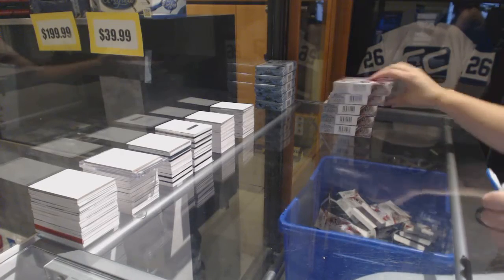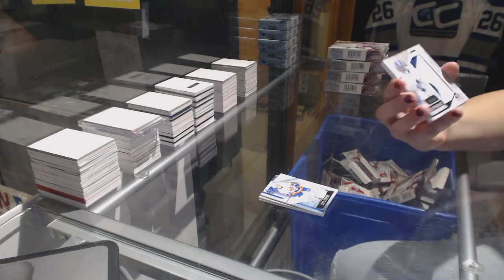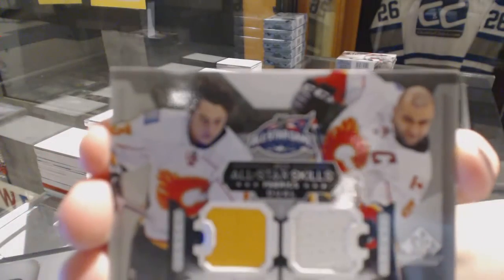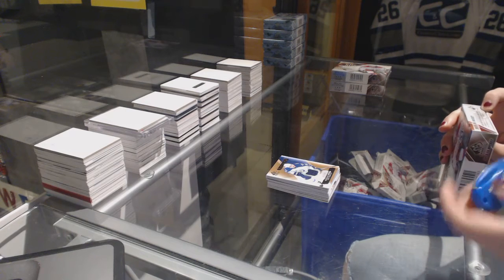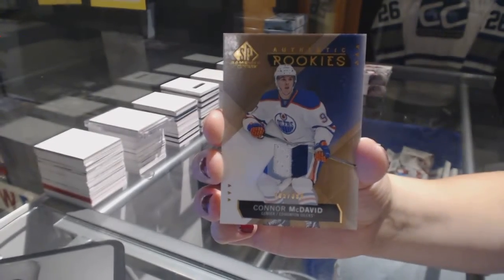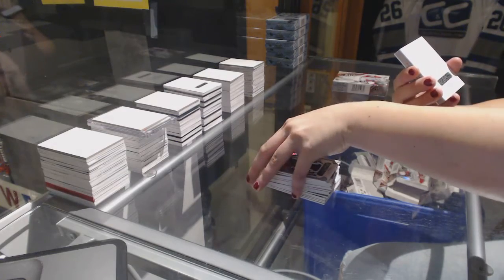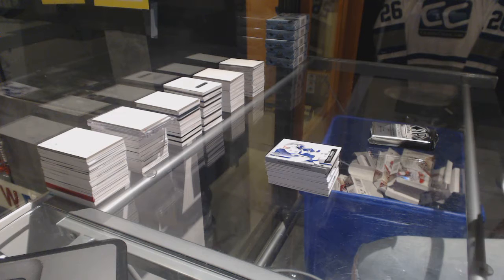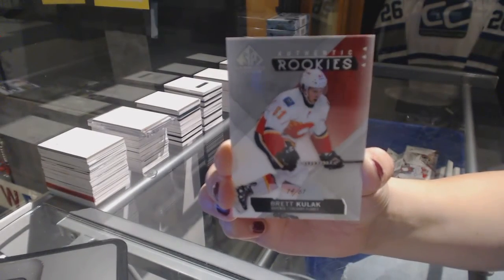15-16 Upper Deck SP Game Used 5 Box Half Hockey Case Break - C&C GB #7706